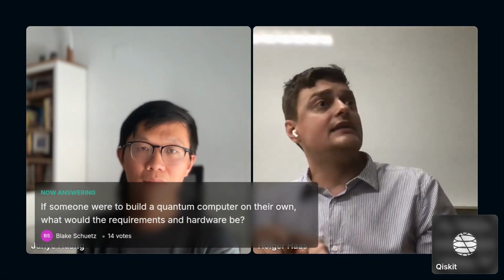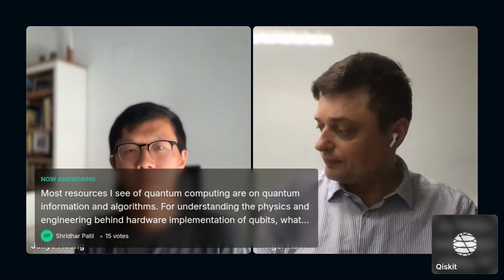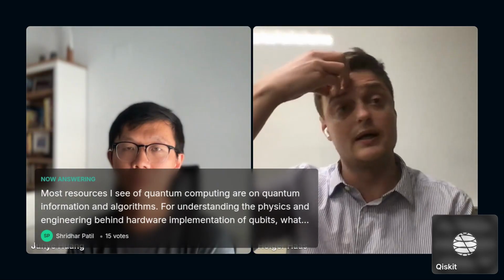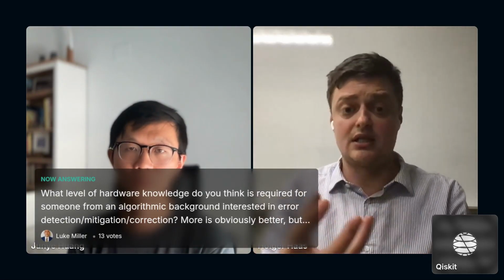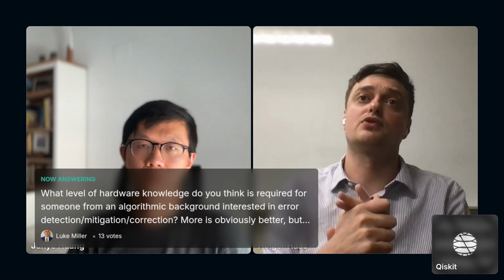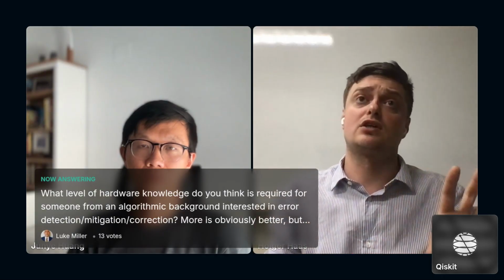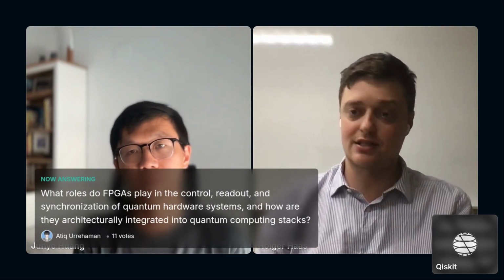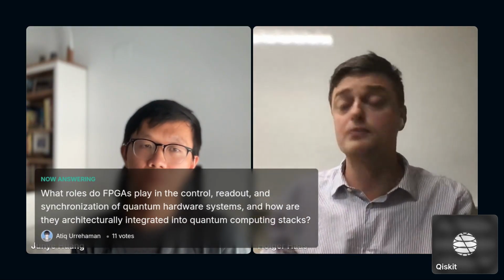Live Q&A Holgar Haas